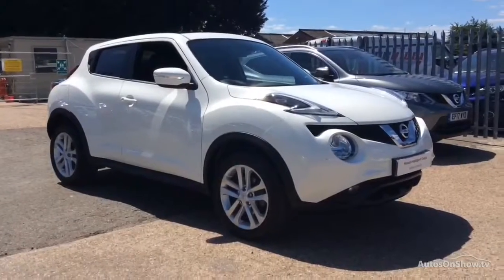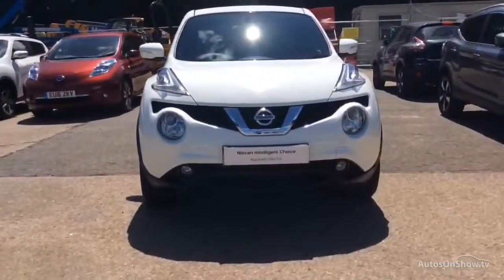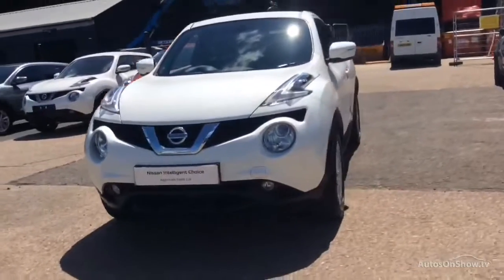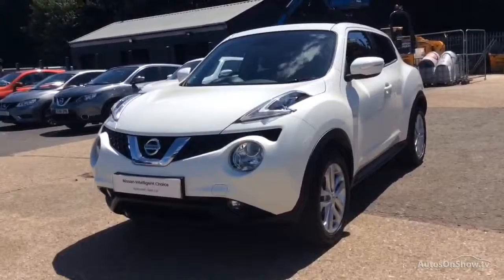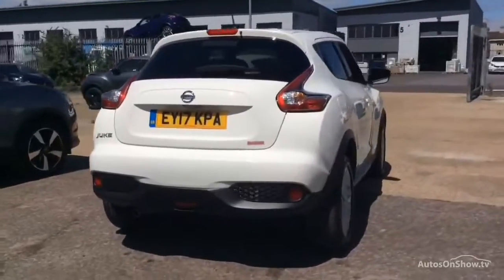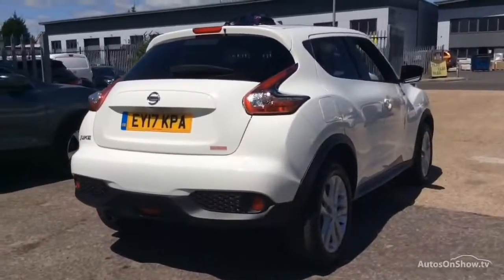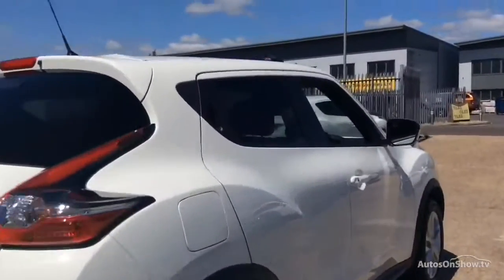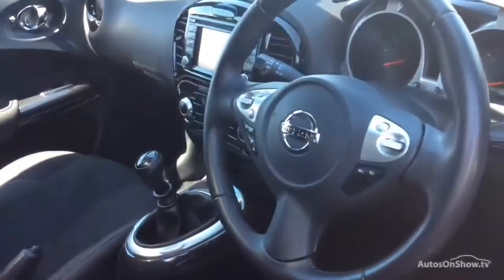NISSAN JUKE N-CONNECTA DIG-T WHITE 2017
2017 NISSAN JUKE N-CONNECTA DIG-T HATCHBACK PETROL, in WHITE